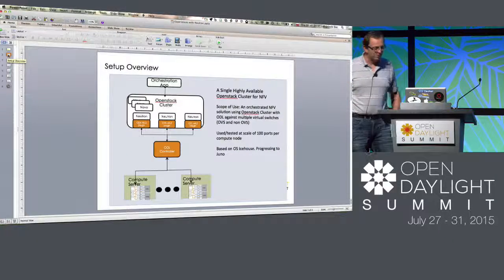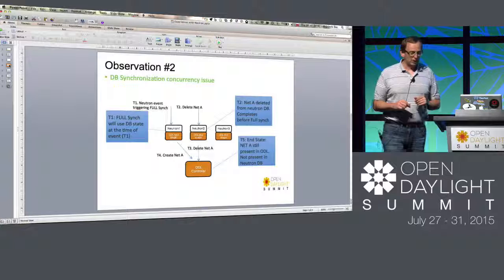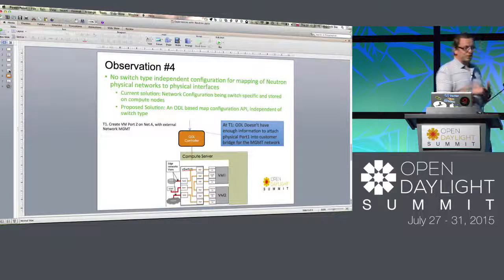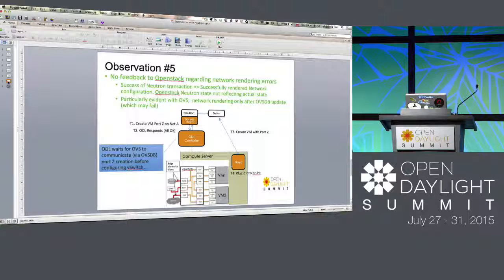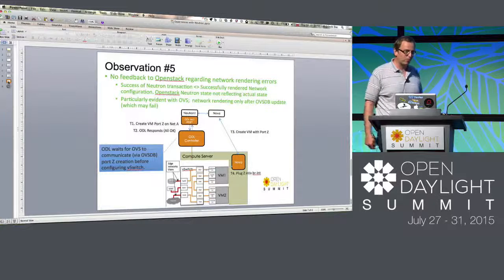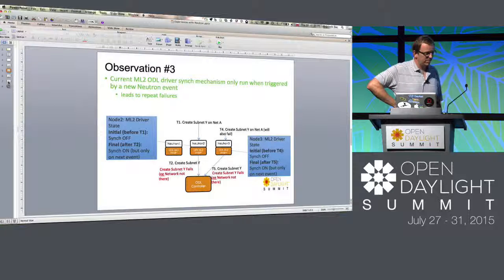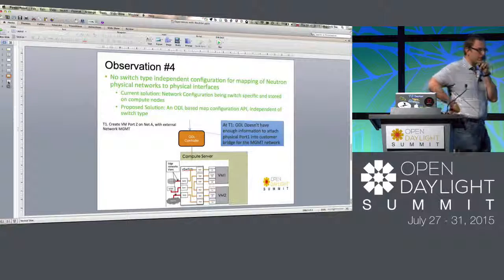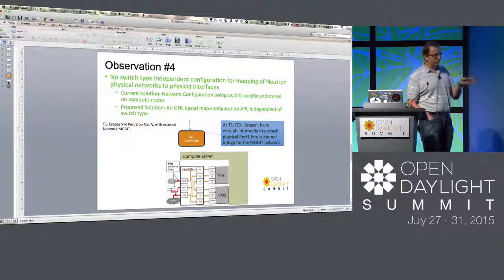Experiences in using Neutron ODL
Wojciech Dec